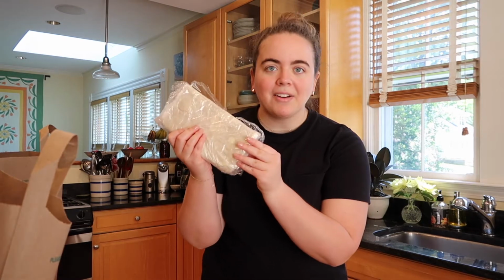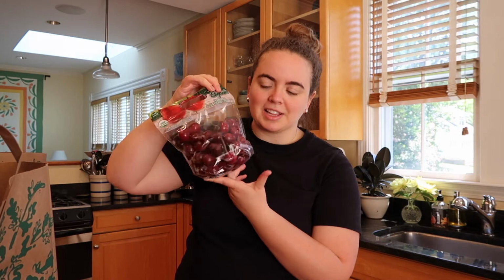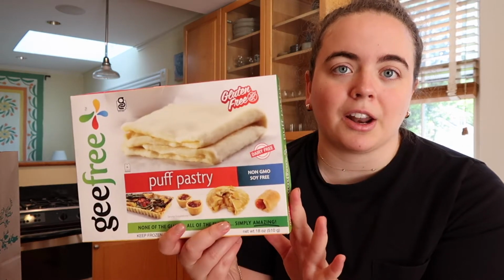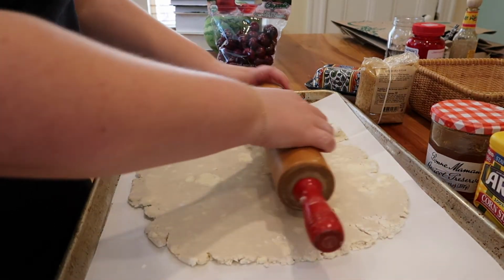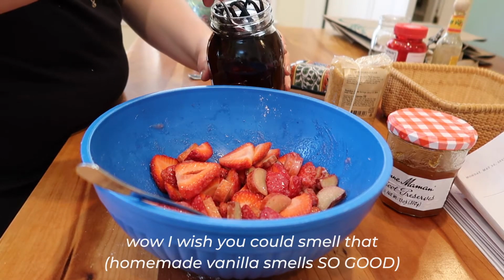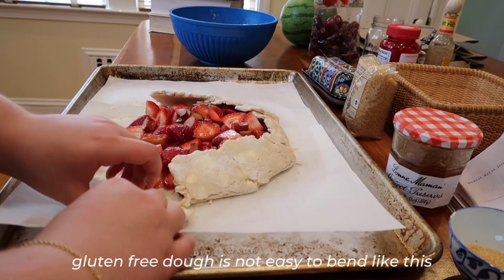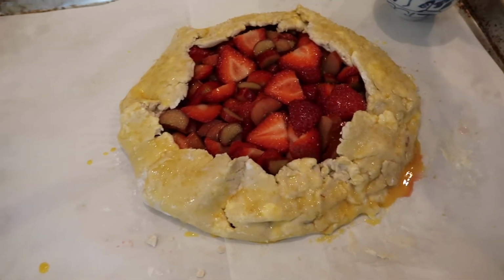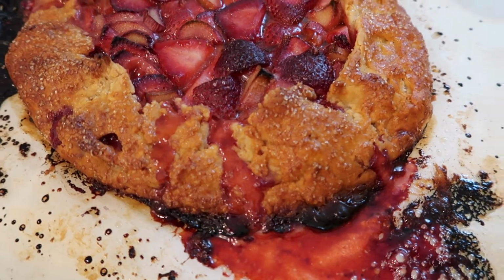STRAWBERRY RHUBARB galette recipe | Summer Desserts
Let’s make a strawberry rhubarb galette together!!!

*scroll to the strawberry emojis for the recipe*

Strawberry rhubarb is one of my favorite combinations of flavors in a summer dessert. It inspired me to start this SUMMER DESSERTS series on my channel, where we make allll of our favorite summer desserts together.

Comment one of your favorite summer desserts!!

This Strawberry Rhubarb Galette recipe is easy to make and VERY easy to eat. It was gone in a matter of hours. My parents loved it, and so did I!

I made the galette using my rough puff pastry that I made following Claire Saffitz’s tutorial

This pastry dough recipe is from Claire Saffitz’s book, Dessert Person

I made my rough puff pastry with gluten free flour. I use either Cup 4 Cup or King Arthur Baking GF Flour (I do this because I am gluten intolerant!):

Cup 4 Cup GF Flour
King Arthur Baking GF Flour

STRAWBERRY RHUBARB GALETTE RECIPE:

ingredients:
- 2 cups of cut up strawberries
- 1 cup of cut up rhubarb
- 1 TBSP + 1 teaspoon of cornstarch (you can use flour/gf flour if you don’t have cornstarch)
- 1/3 cup sugar
- 1 TBSP vanilla extract
- 1 large egg, beaten (this is for your egg wash)
- Demerara sugar to sprinkle on top
- vanilla ice cream, to serve with!

instructions:
- preheat your oven to 400º
- prep your strawberries and rhubarb by cutting them up how you like
- mix together strawberries, rhubarb, sugar, cornstarch, and vanilla in a bowl (this is your filling)
- beat your egg so it’s ready
- roll out your dough so it’s an oval or a circle
- dock the pastry (stab the dough leaving an inch perimeter around the sides, the sides will be folded up and around your filling)
- make sure your dough is chilled before adding your filling on top
- then, add your filling in a large mound at the center of your pastry dough
- arrange your fruit with at least an inch of pastry dough as a border
- fold up the sides of the dough around the filling to form your galette
- brush on egg wash to the crust of your galette (the pastry dough facing up)
- sprinkle demerara sugar on top
- bake for 30 - 50 min (depending on your oven and your preference for done-ness)
- you know it’s ready when the filling is bubbling and the crust is golden brown

CHAPTERS
0:00-1:01 – hello! and intro
1:02-1:50 – grocery haul
1:51-2:18 – making up my recipe as I go
2:19-9:53 – making the galette
9:54-10:17 – taste test!!!
10:18-12:18 – bye! thanks for watching

For all things art, design, & home (like gift guides, how to make a gallery wall, aesthetic room decor) check out the blog @

Annabel

note: if you’re curious why I made this recipe gluten free, it’s because I’m gluten intolerant.